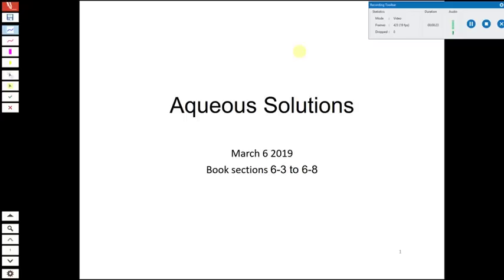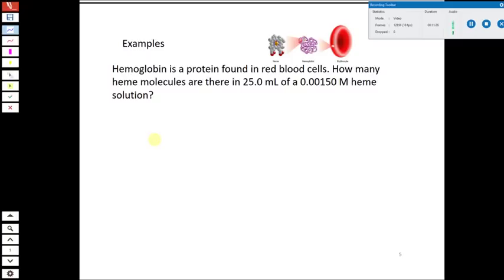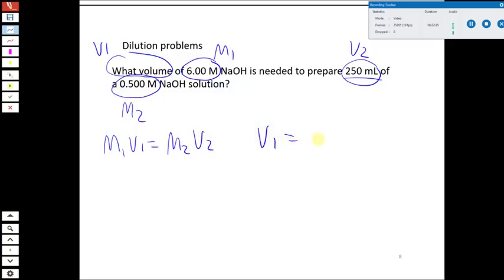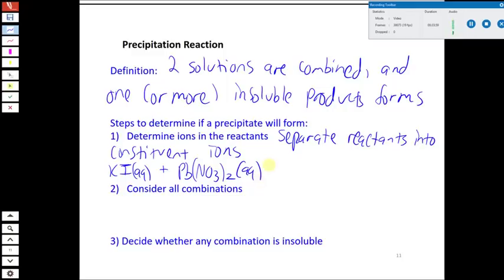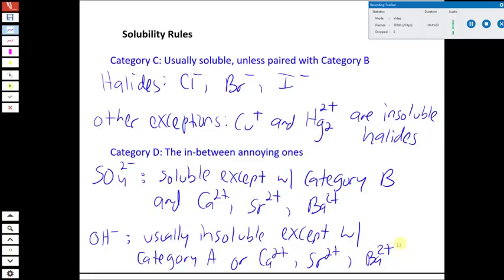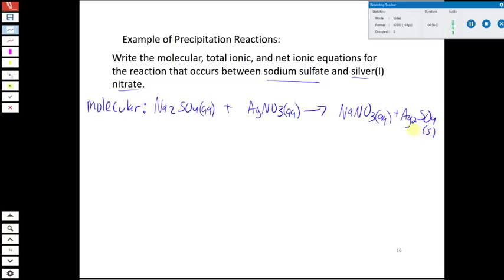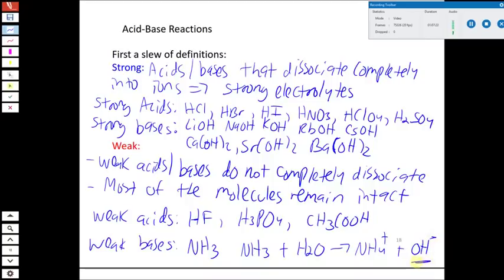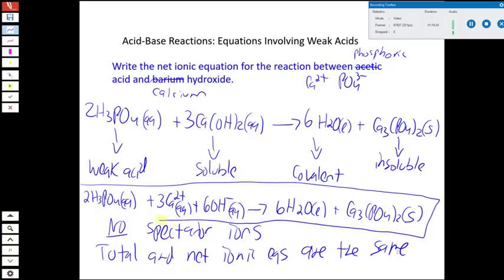030619 Aqueous Solutions